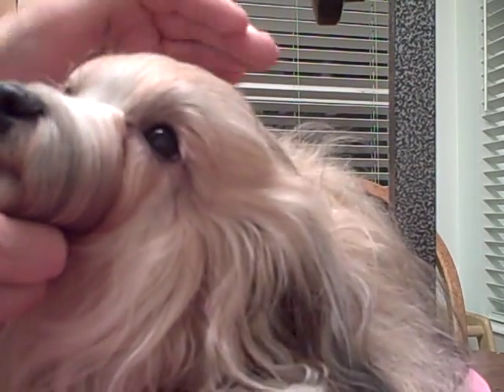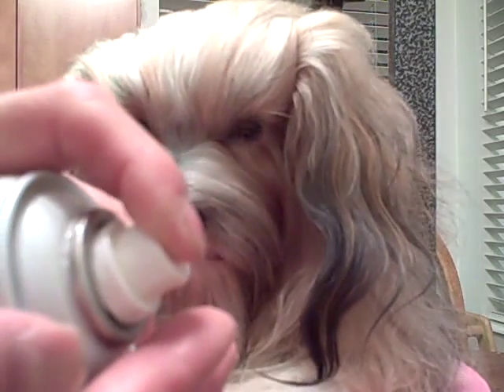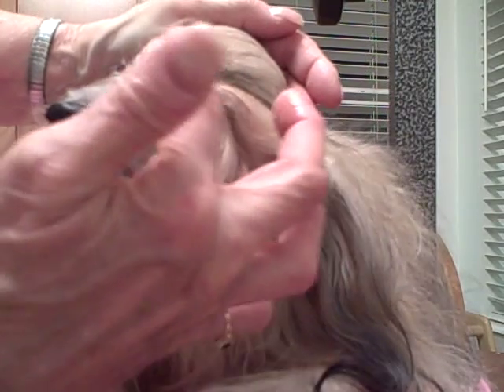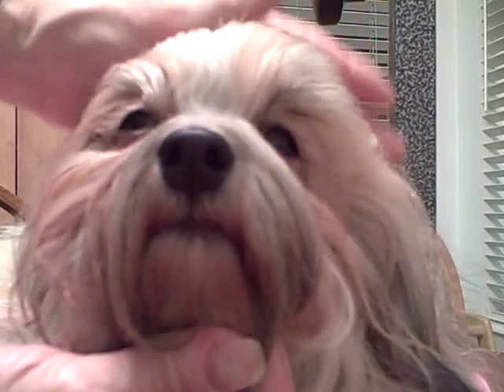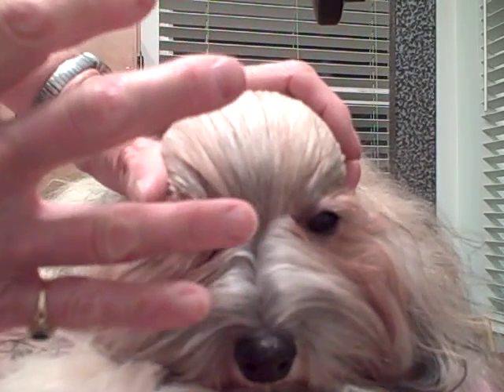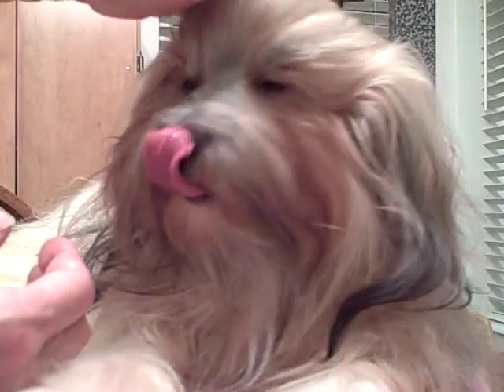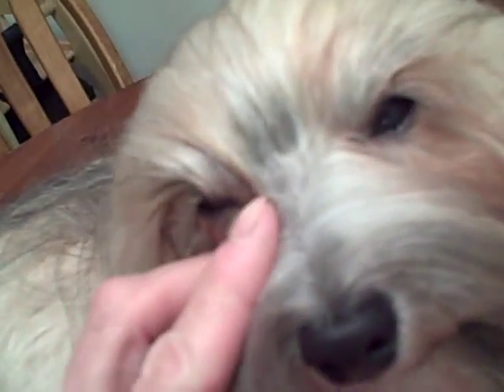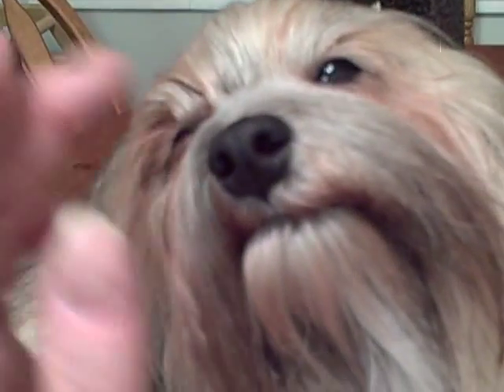Grooming to keep hair out of face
This video was done to show one of my puppy owners how to keep hair out of his face during the show. It helps, but their hair still goes in their eyes from time to time.